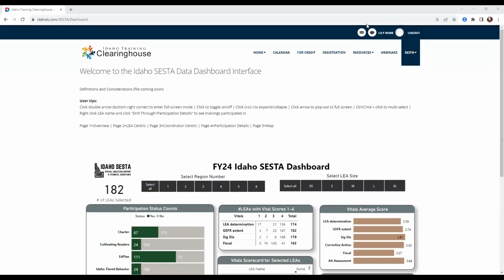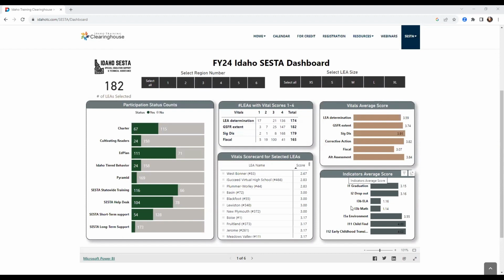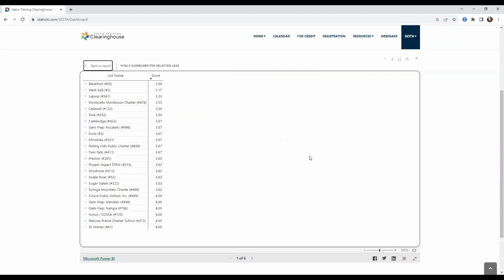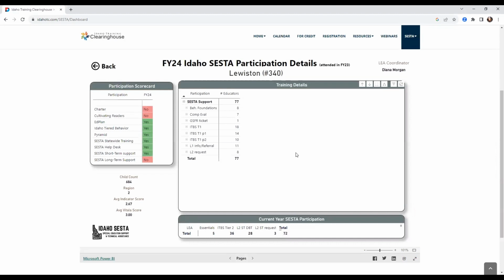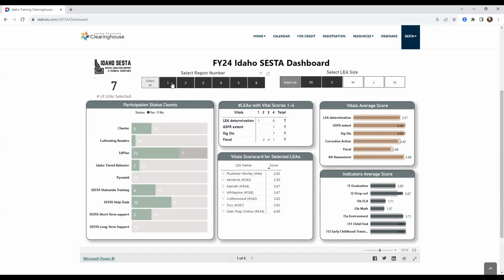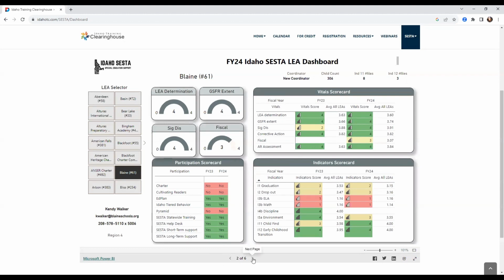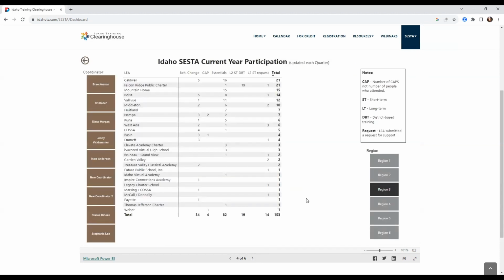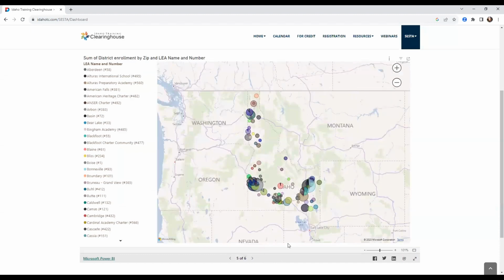Data Dashboard Video